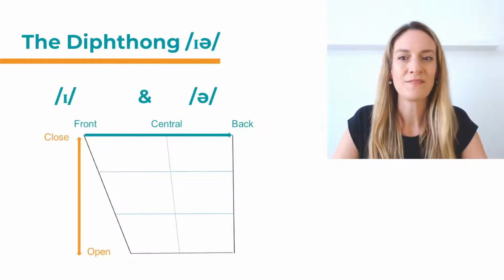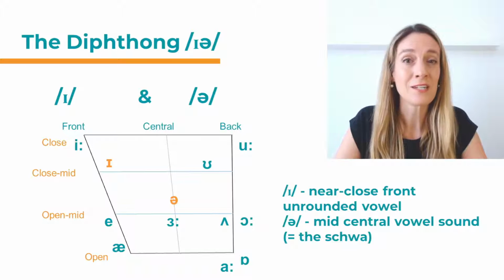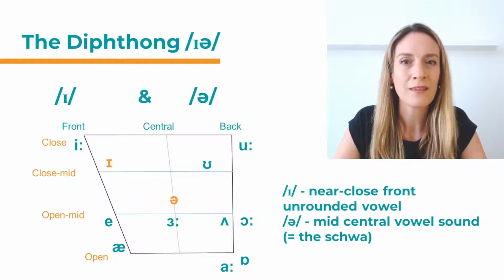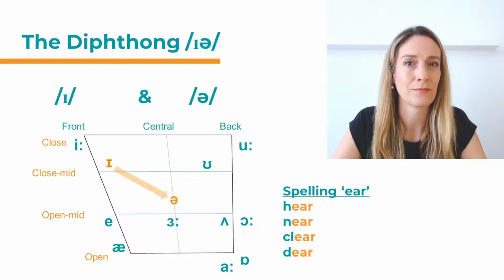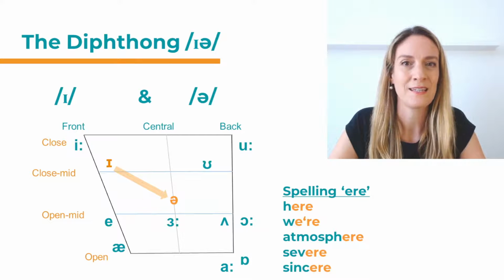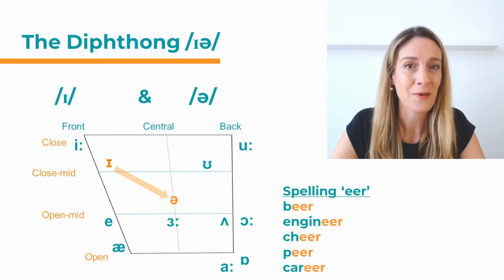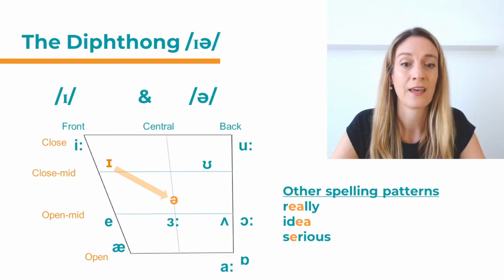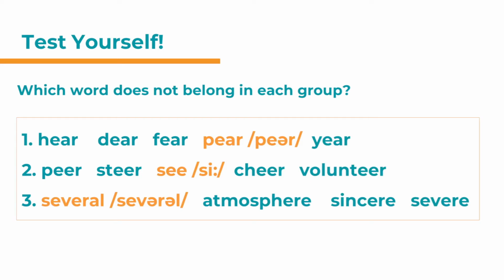The Diphthong /ɪə/ | Vowel Sounds | English Pronunciation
Billie English - the YouTube channel to help you improve your English pronunciation, speaking and fluency! Billie is a certified CELTA English teacher trainer and has over 17 years of teaching experience. This video teaches you all about the diphthong /ɪə/. A diphthong is a double vowel sound, a combination of two individual vowel sounds that merge to become one new long vowel sound in its own right.

🔹 Pronunciation Mastery: Speak clearly and confidently.
🔹 Effective Communication: Enhance your fluency and interaction.
🔹 Cambridge Exam Prep: Achieve top scores with my strategic guidance.

★★ CONNECT ★★ @the.billieenglish  ★★

★★ TIME STAMPS ★★
0:00 How /ɪə/ is formed and pronounced
3:22 Examples and spelling pattern ‘ear’
4:32 Spelling pattern ‘ere’
5:47 Spelling pattern ‘eer’ & exceptions
7:01 Test: Which word does not belong in each group?

This video teaches you all about the diphthong /ɪə/. A diphthong is a double vowel sound, a combination of two individual vowel sounds that merge to become one new long vowel sound in its own right. You will learn how the sound /ɪə/ is formed and how you pronounce it. Then we are going to have a look at typical spelling patterns and finally I will give you a little test so you can see how much you have understood!